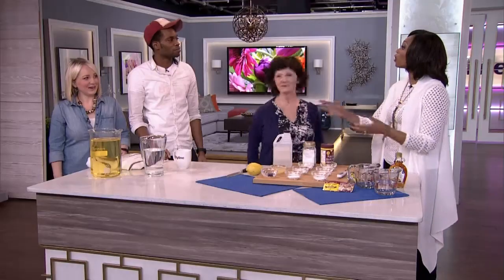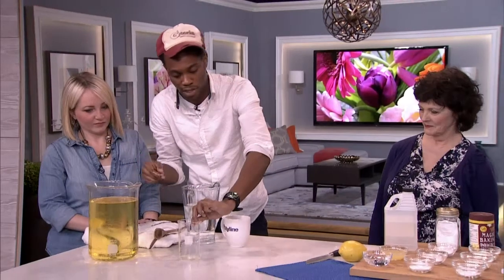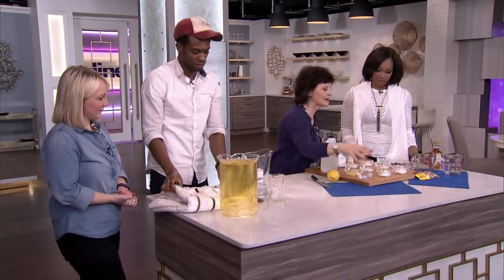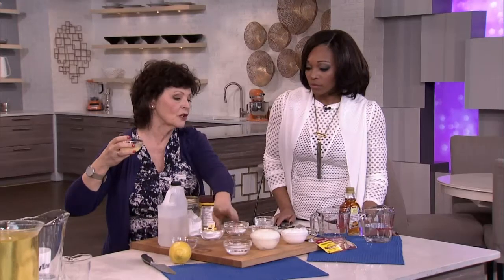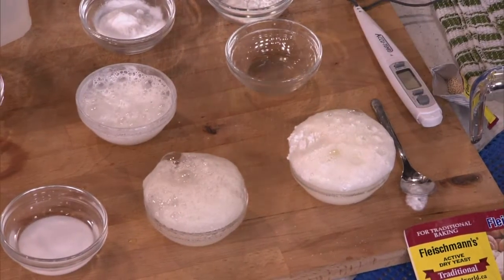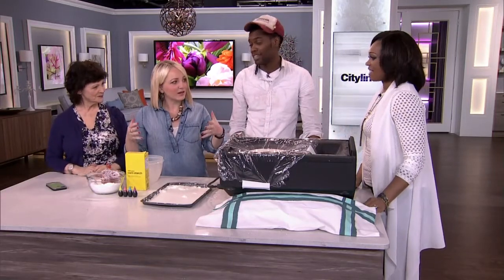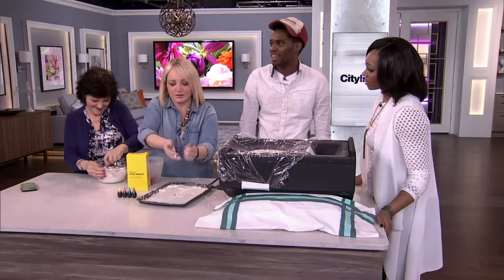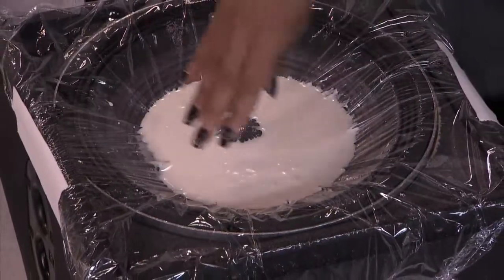Science experiments with everyday kitchen ingredients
Science Ninja Anthony Morgan, Mairlyn Smith and Leigh-Ann Allaire Perrault have fun in the kitchen conducting science experiments with vegetable oil, baking soda and more.